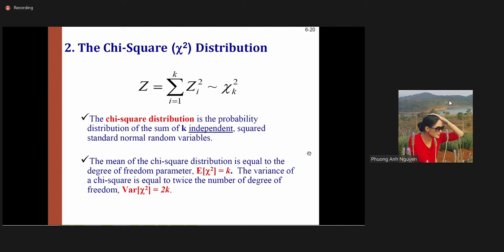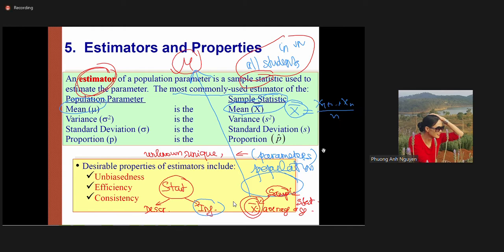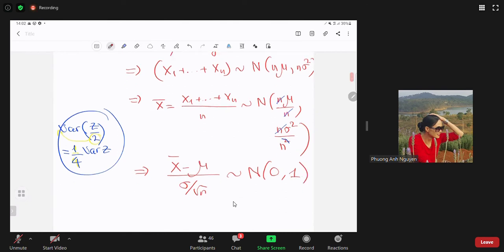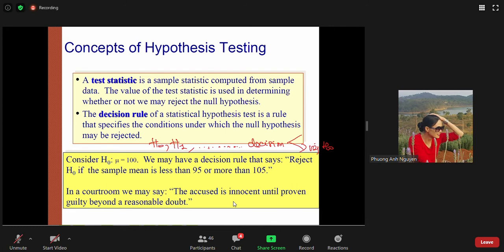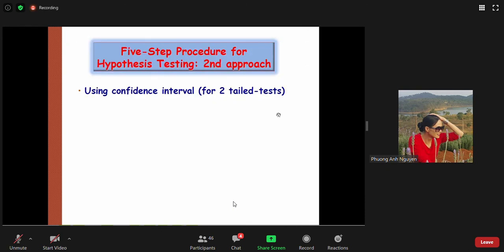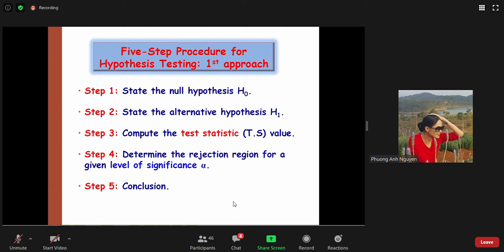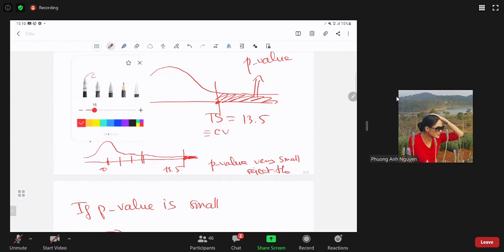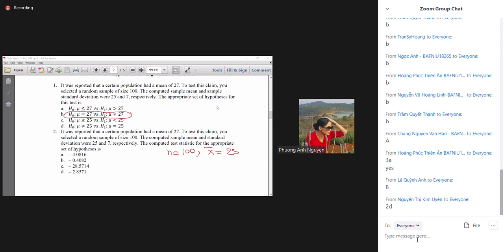Econo Buổi 2